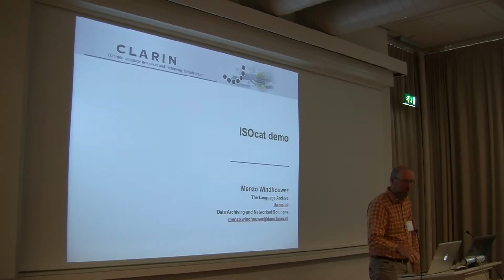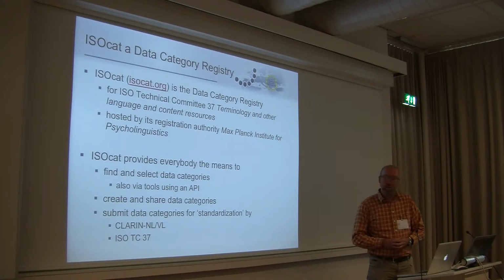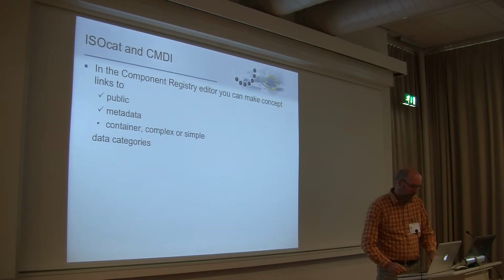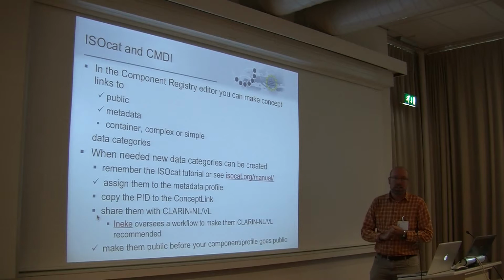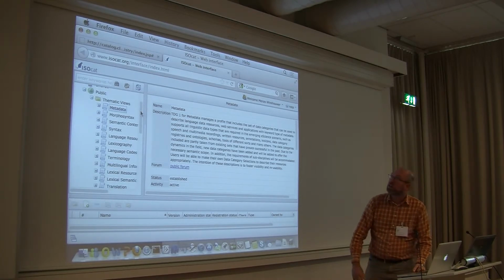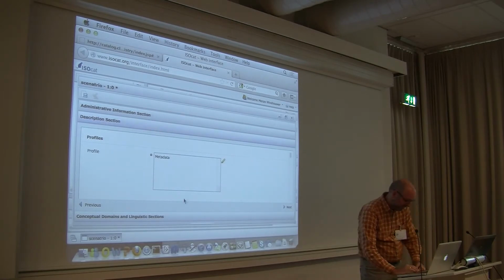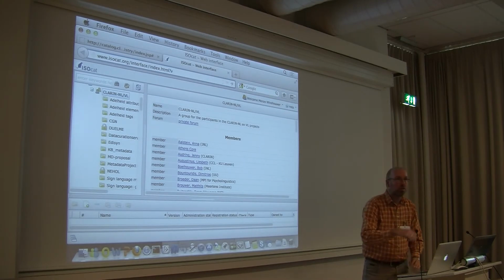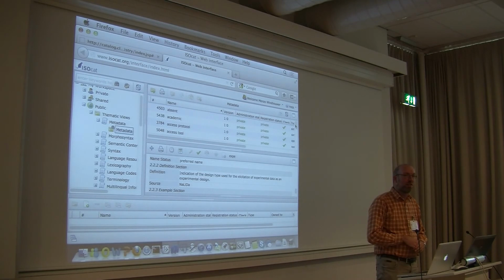CMDI tutorial - ISOcat demonstration